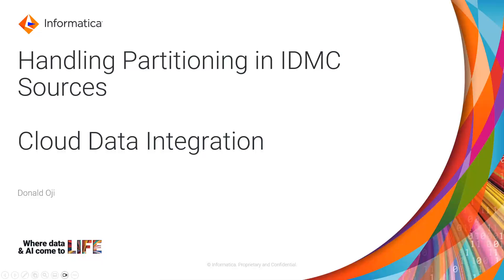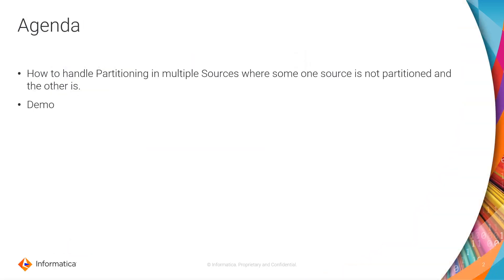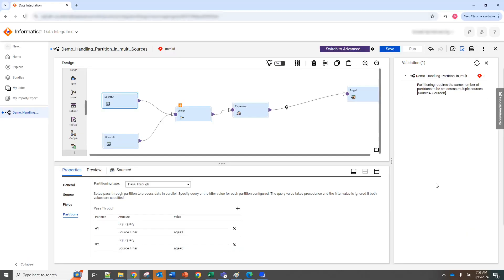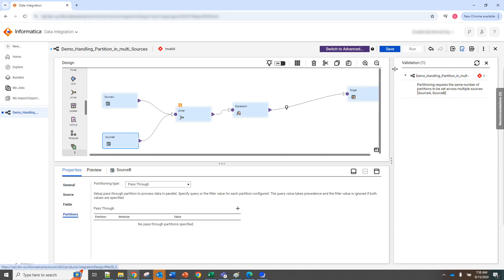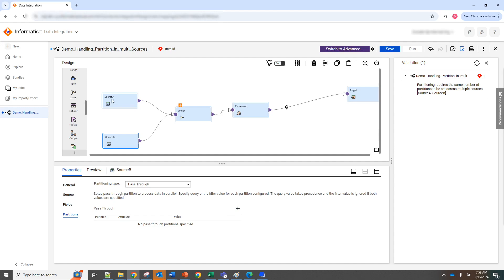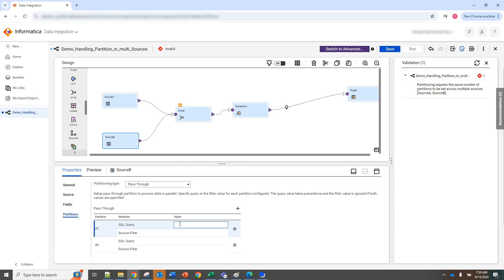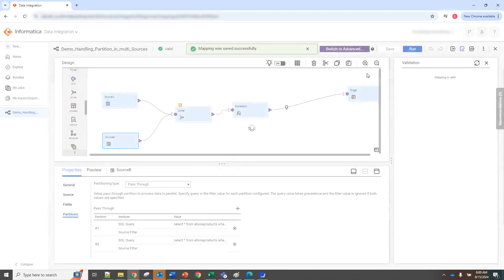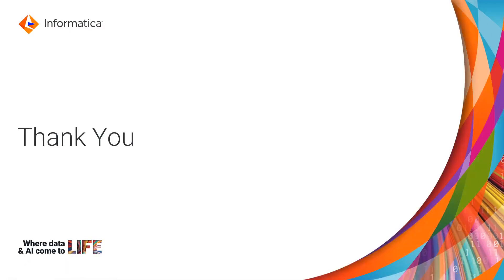Handling Partitioning in IDMC Sources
This video explains how to handle Partitioning in IDMC Sources.